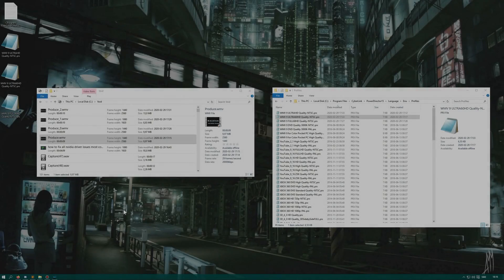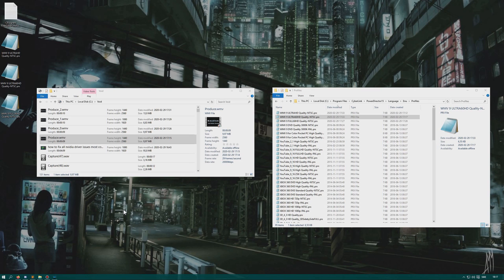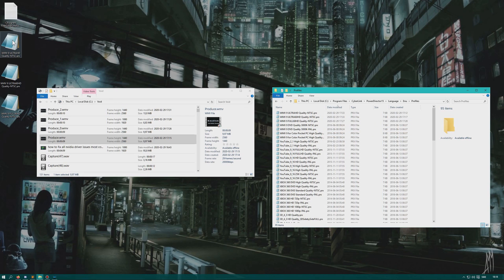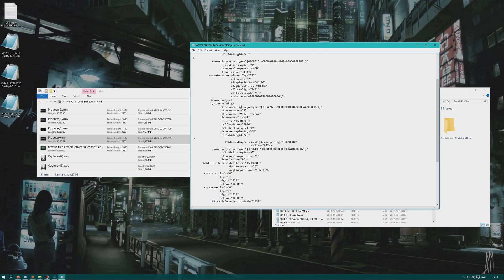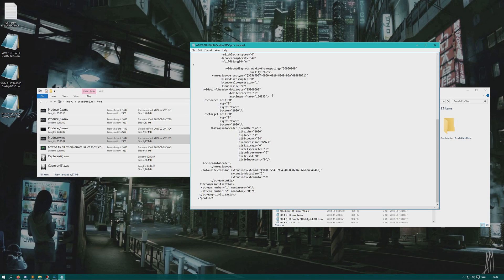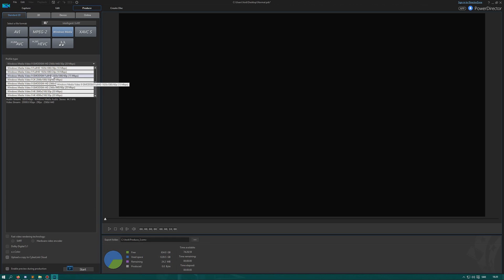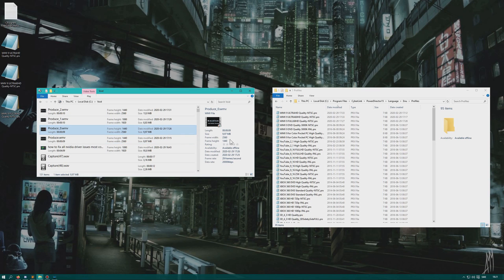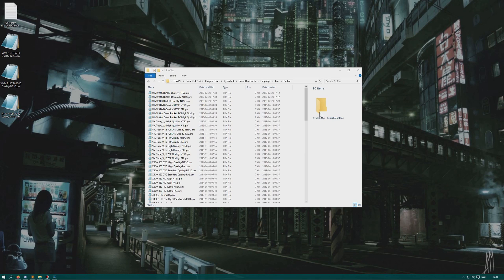PowerDirector Tutorial: How to export high quality Windows Media Video (.wmv) 4K/1440p/60FPS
How to export Windows Media Video (.wmv) in in custom formats, like 8K, 4K, 2560 × 1440 p, 60p, 120p or any frame-rate and resolution you want using Cyberlink PowerDirector. How to make custom Windows Media Video profiles in PowerDirector.

Values I researched to make the 60p profile as listed and explained below:

Frames per second (floating point)  Frames per second (fractional)  Average time per frame
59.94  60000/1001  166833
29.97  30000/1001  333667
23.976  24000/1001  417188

║ CHECK MY OTHER TECH TUTORIALS

Licensed to me according to our agreements.
T4W: Cyberlink PowerDirector: How to export WMV in Any Custom Framerate or Resolution (60fps wmv, 1440p)